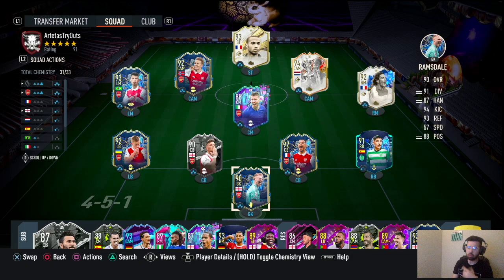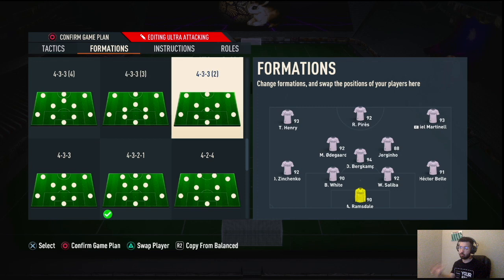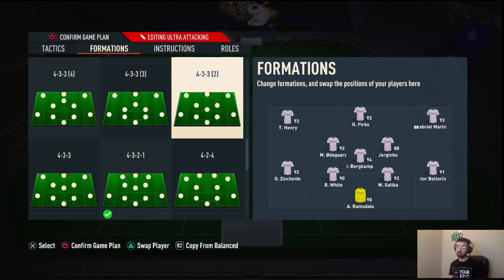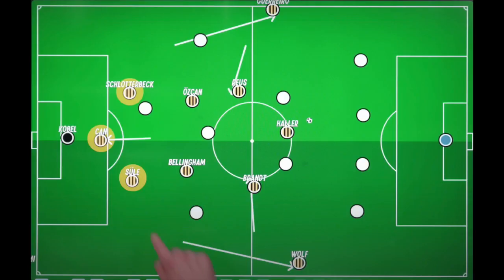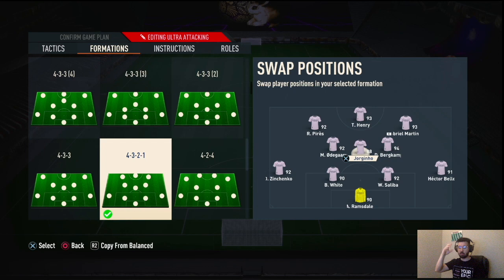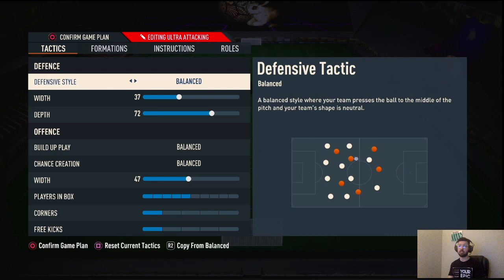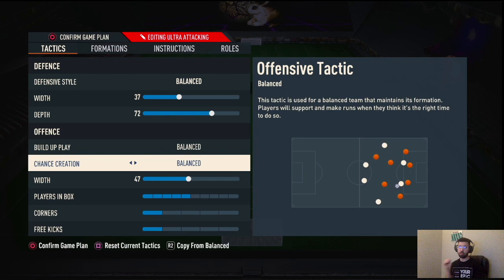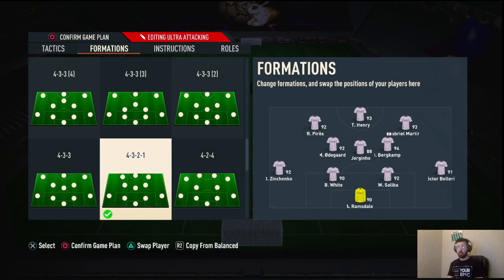*CRACKED!*😎 Meta 4-3-2-1; Edin Terzic’s BVB Tactics are insane for attacking!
Hello, in this fifa 23 video I show you the Best 4321 Custom tactics/Instructions in FIFA 23 that you need to use in order to master how counter opponents that are constant pressing. In other words, the art of counter attacking! This is one of the, If not, the best formation to attack with in fifa 23 ultimate team.

These 4321 tactics are perfect for people who struggle with attacking in FIFA 23 and need something to help them out. These are sure to set you on the path to more victories and wins in FIFA 23 ultimate team.